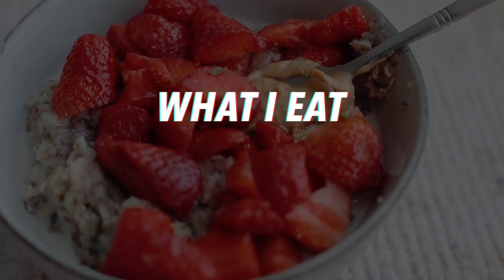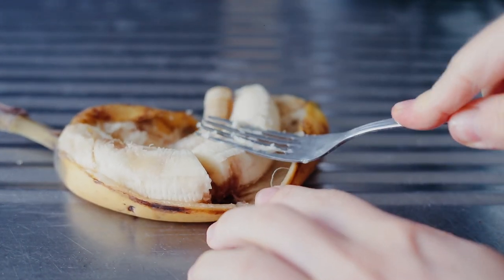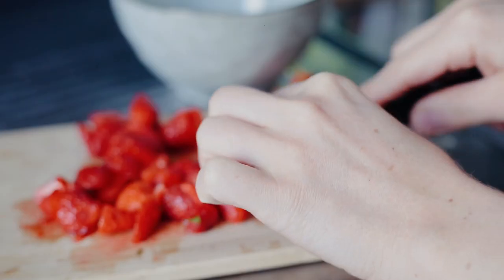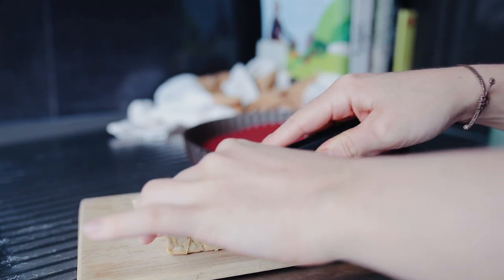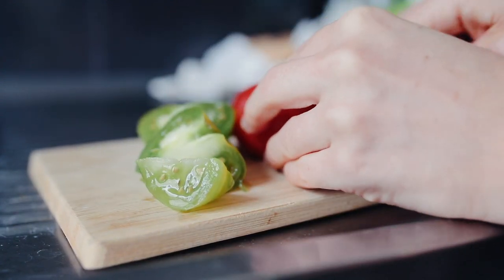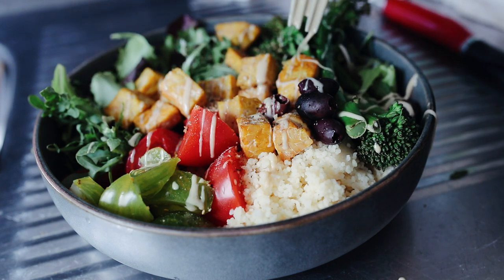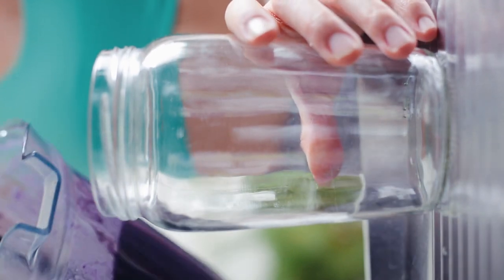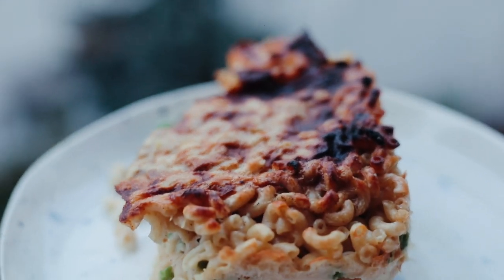WHAT I EAT IN A DAY to stay healthy at HOME (vegan)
heyaaaaa ! finally new what i eat in a day quarantineedition yooo!! so here in paris I have access to most food I want so my diet clearly hasn't changed much expect i've been cooking all my meals and I've been way less active throughout the day althought increase my workouts so the key is to be intuitive and let me be guided by my hunger cues!

hope this gives you lots of ideas and that you are safe!